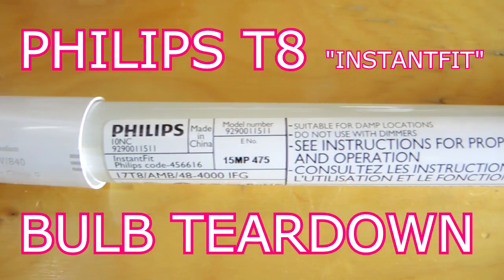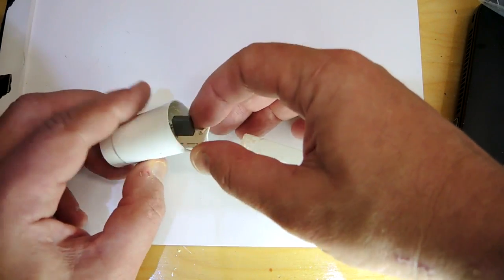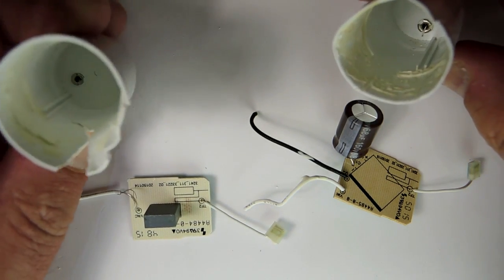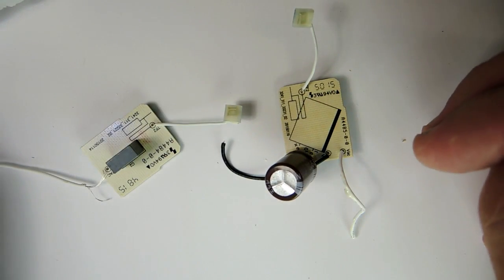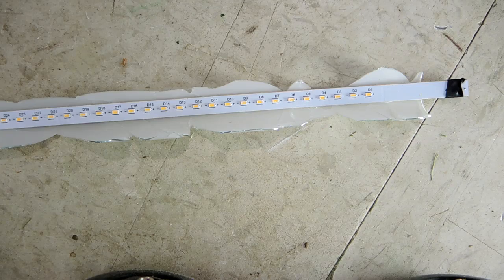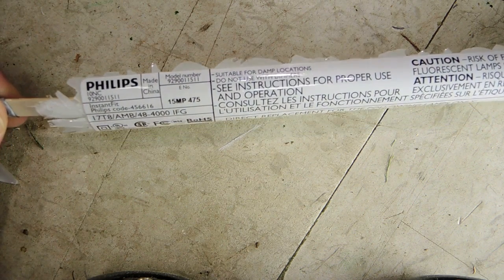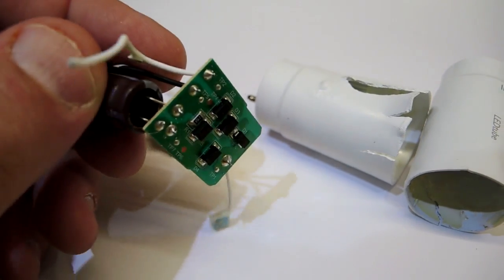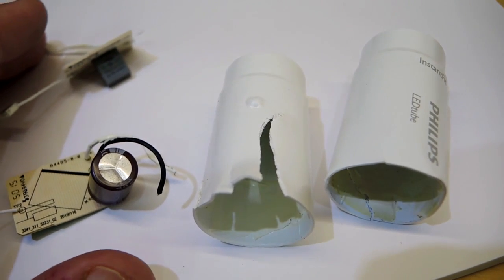Philips T8 LED Tube Tear down: The most boring teardown yet....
A 48" long T8 sized LED tube designed to replace a florescent tube.  Drop in replacement (no need to change the ballast).

Surprisingly simple design!

Schematic on my secondary channel: electronupdate2